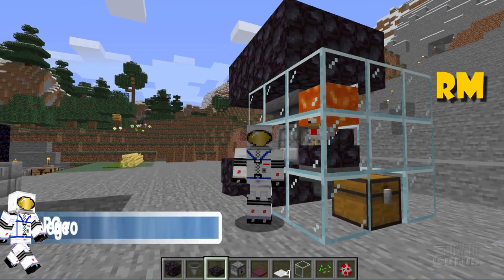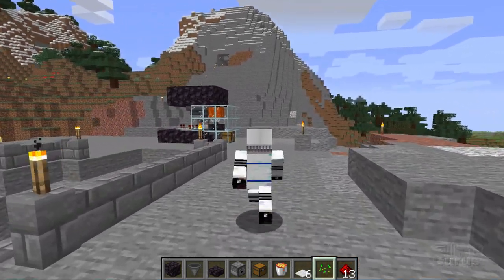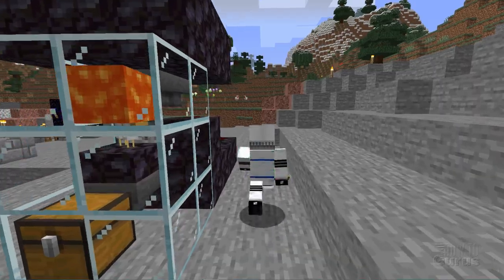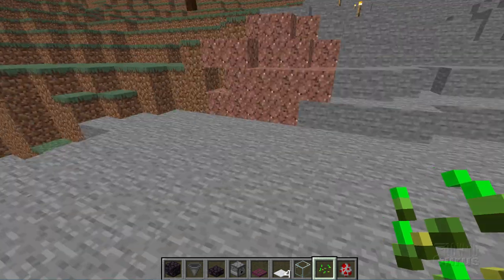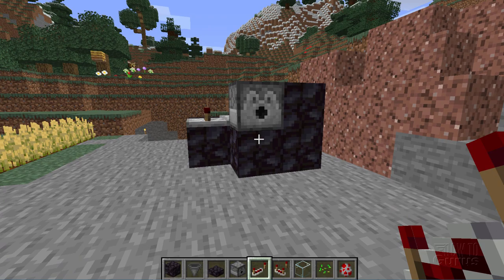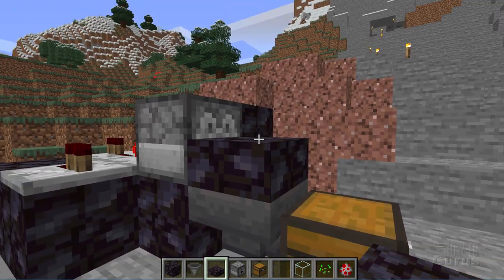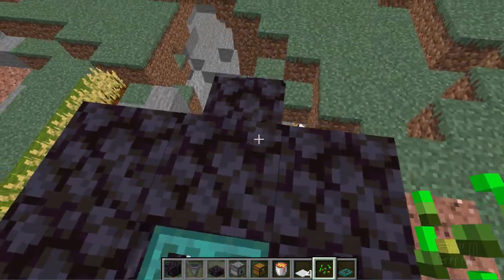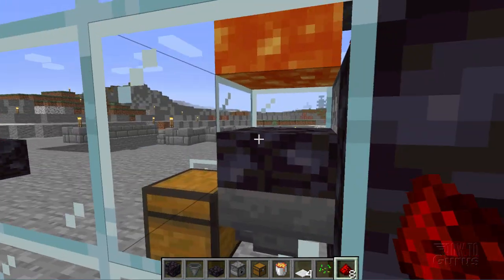How You Can Make an Easy Minecraft Automatic Chicken Farm Build Tutorial - Cooked Chicken Farm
Minecraft Automatic Chicken Farm. I show you how to Build an Easy Minecraft Automatic Chicken Farm in this 1.16 and 1.15 Java Tutorial. Easy way to get unlimited cooked chicken and feathers. Set up then just empty the chest as it fills up.

00:00 Minecraft Automatic Chicken Farm
00:34 Basic Chicken Ranch
00:47 Breeding Chickens
01:26 Looking at the Automatic Chicken Farm
01:39 How the Automatic Chicken Farm works
01:55 What the Redstone does
02:14 Dispenser shooting out eggs
02:32 When a Chicken grows up
02:45 Only runs while you are in the vicinity
03:07 Redstone circuit firing
03:32 List of Materials
03:41 Best video was from xisumavoid, link above
04:04 Finding a spot for the Automatic Chicken Farm
04:27 Adding Dispenser and Redstone setup
05:34 Build the Collection section
06:52 Build the Cooker
07:59 Build the Chicken Coup and Egg Collector
09:22 Add Chickens, if they cooperate
12:24 Like Share Subscribe